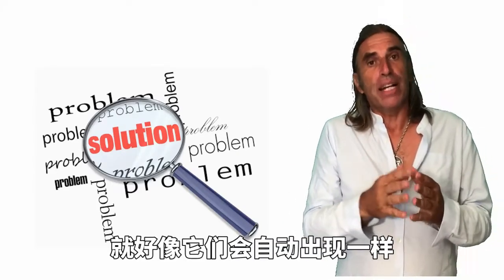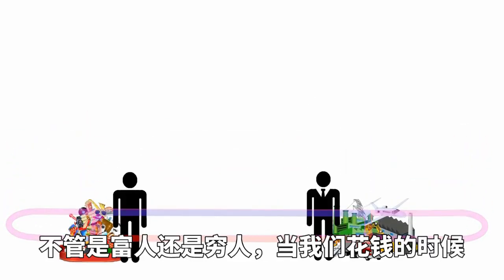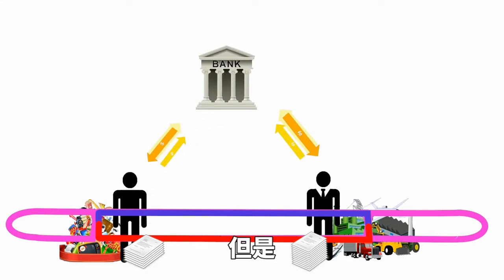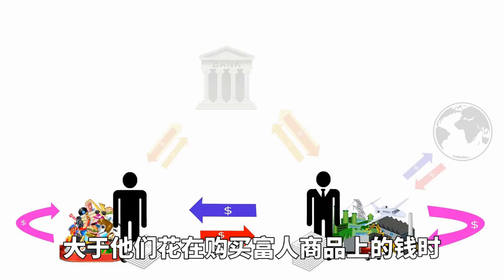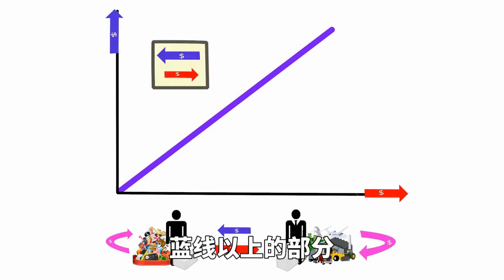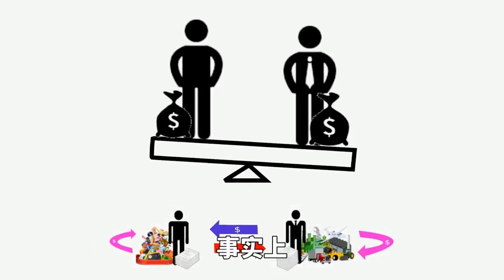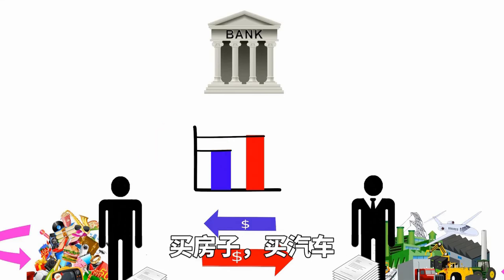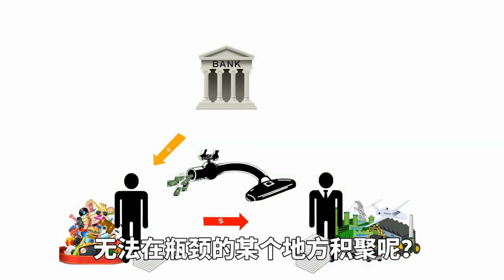从崩溃到乐园 1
本视频是六集系列视频《从崩溃到乐园》的第一集。

本系列演讲是对自由市场的原创分析，并且重点介绍了自由市场在近几个世纪中所经历的巨大转变，尤其是它的主要功能的失调。最后一个转变（现在正在进行中）将为其带来彻底的崩溃和消失。在存在了几个世纪之后，自由市场将永远消失，取而代之的是与我们刚刚达到的新技术水平相协调的新经济体系。正在建立的新的社会制度是一个乐园，一个无须工作、无需金钱的富裕的社会，在那里个人将可以自由地朝他们选择的方向繁荣发展，并发挥出他们的一切潜能。

我们现在已经拥有了能为我们带来富裕的技术，但我们却没有合适的经济制度使我们能够分配它。这个演讲清楚地解释了何以自由市场没有给予我们购买所有我们所生产产品的手段，以及少数人如何逐渐奴役了大多数人，并夺走了所有的权力。

通过理解自由市场功能失调的真正原因，我们有可能找出，并最重要的是接受一个新的经济和政治体统的解决方案，因为这些解决方案有时会挑战我们所珍重的原则，而如果我们想要创造和平与社会正义，建立一个我们的技术能够给予我们的富裕社会，那么，我们将不得不放弃这些原则。
这个演讲带来了不可思议的希望，并让我们理解到，我们正在经历的崩溃将导致人类历史上最伟大的解放，并将迎接属于所有人的真正乐园的到来！

以下是在第一集中详细谈到的问题:
如何创造增长和衰退?

为什么没有稳定的平衡状态?
为什么我们沉迷于增长?
为什么人们需要借钱来买他们生产的产品?
为什么货币流通不正常?
当循环中有流动时，就会有一个泵。那么，系统里的泵是什么?

中文版第2集—第6集待续……敬请期待！